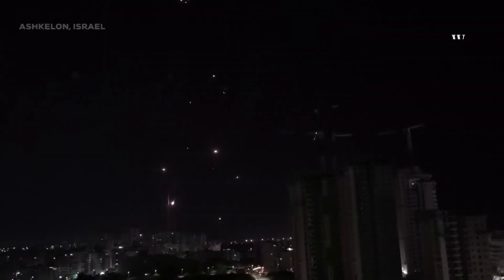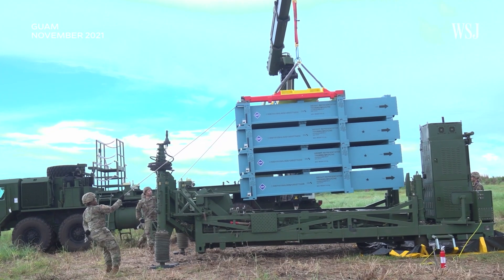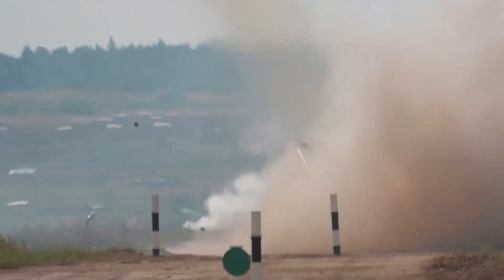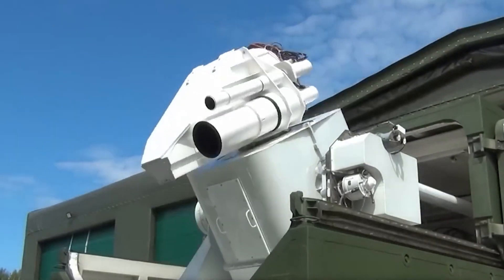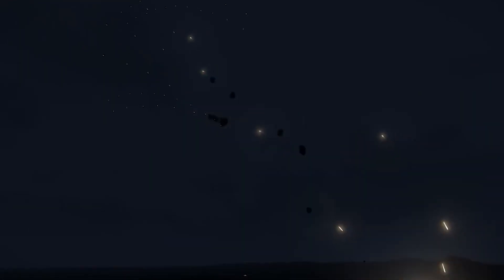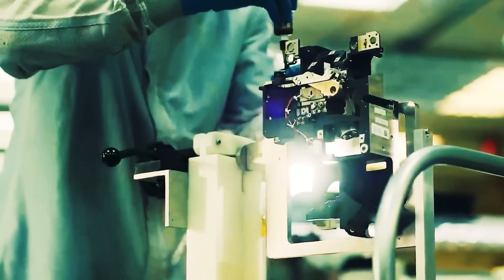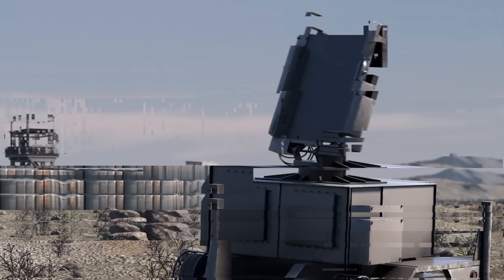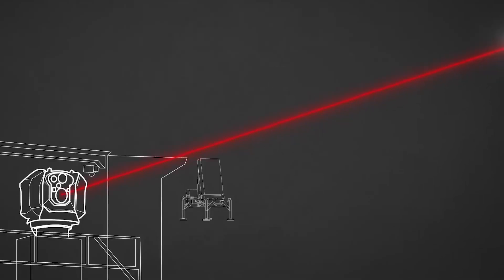The Shocking Economics Of Israel's Iron Dome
Israel's war with Palestine sadly continues with no ceasefire in sight. Today we will take a deeper look at one of the world's most advanced defense systems. But how much does a system like this cost to maintain, and more importantly, who is paying for it.